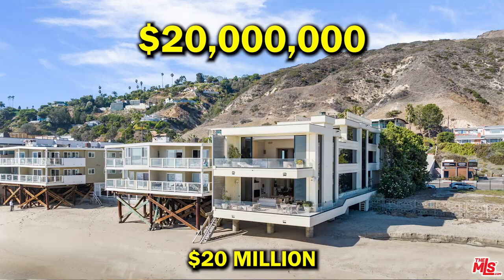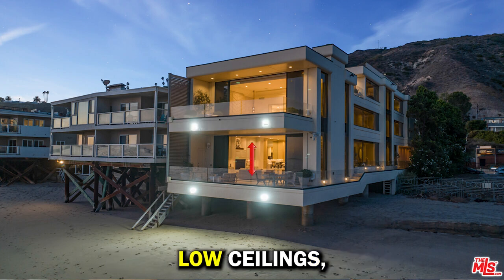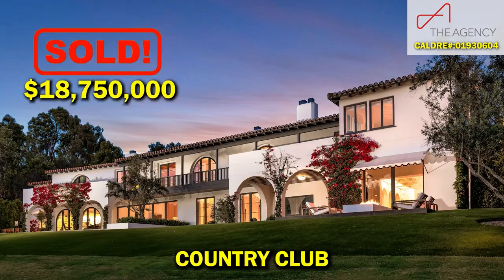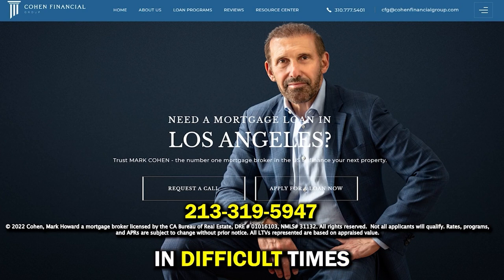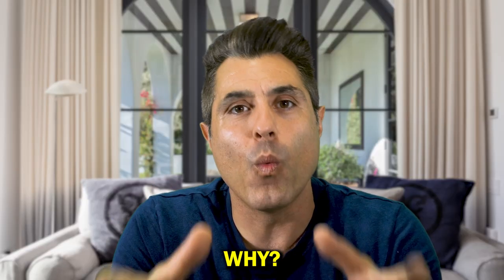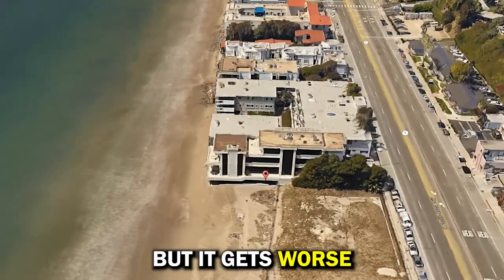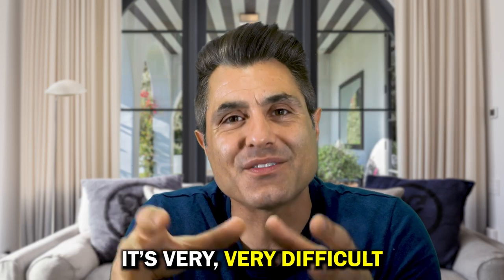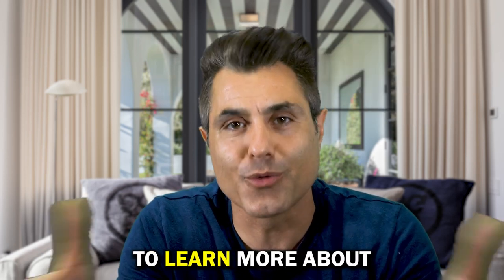Living in Malibu | Home For Sale | 22616 Pacific Coast Hwy | $20,000,000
Welcome to the official "Arvin Haddad - ZipSmart" YouTube channel. In this video, Arvin analyzes 22616 pacific coast HWY, Malibu, ca. Which is currently listed for $20,000,000. He shares 3 things he like about this property and then 3 things he doesnt like about the property, all based on his 10 factors of quality which are Location, Lot Quality, Lot Orientation, Lot Utilization, Privacy, Views, Scale and Architectural style, Layout, Finishes, and the X-Factor. The X-Factor tries to encompass what the other 9 factors could not, such as an element that makes the property stand out and/or financial upside and the suitability of the property as a rental investment.

TIMESTAMPS:
00:00 Introduction To 22616 Pacific Coast Highway
00:27 Three Things I Like
02:11 Three Things I Don't Like

He then analyses how this property is being marketed by focusing on the general marketing strategy, property price, the quality and arrangement of the photos, staging and how tidy or cluttered the property comes across.

Listing Agent:
KURT RAPPAPORTWESTSIDE ESTATE AGENCY INC. DRE#: 01257836SELLER'S AGENT1 CALDRE#: 01036061